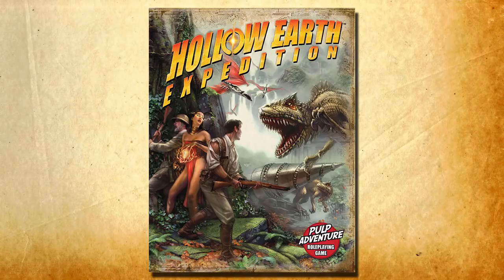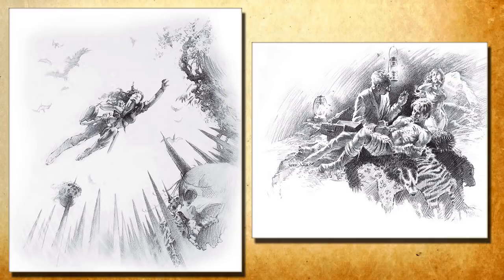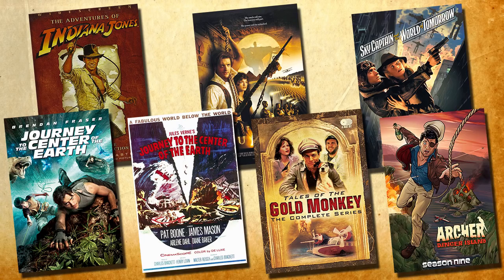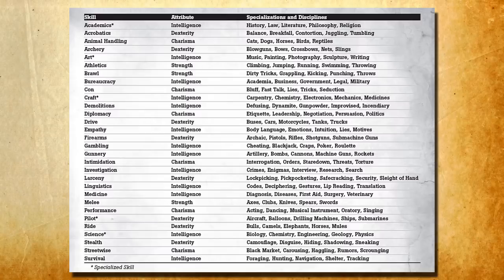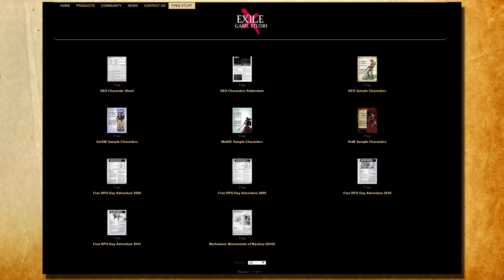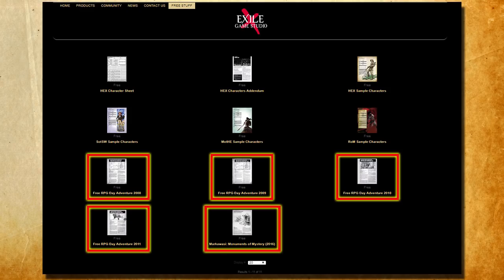Hollow Earth Expedition - RPG Review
A look at the Hollow Earth Expedition (HEX) Tabletop RPG by Exile Game Studio. It's a pulp game about exploration, adventure, and dinosaurs.